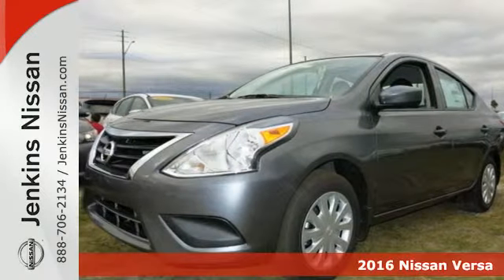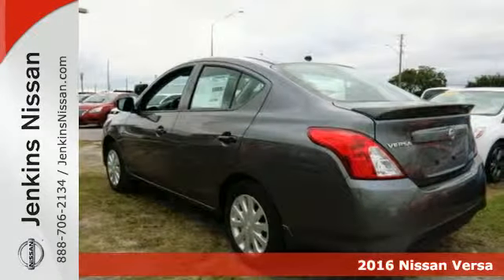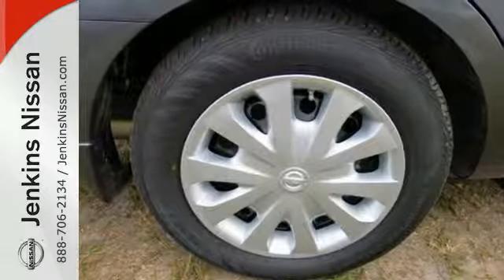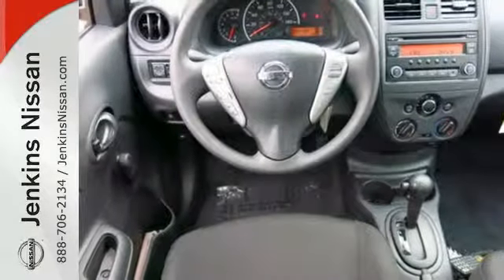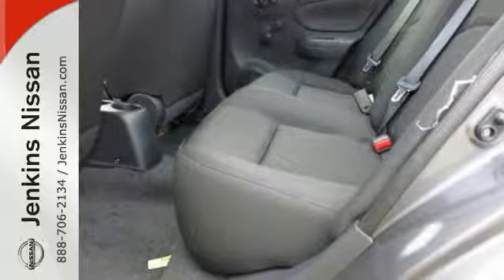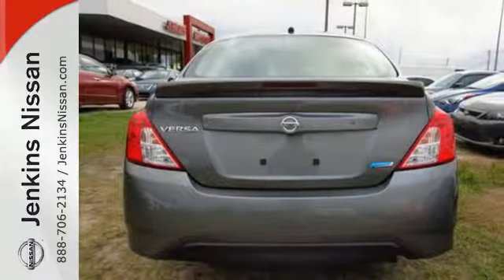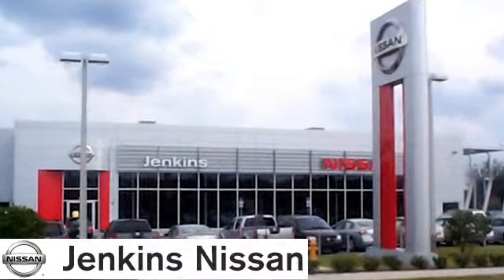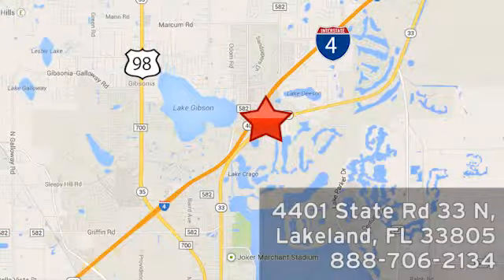2016 Nissan Versa Lakeland FL Tampa, FL 16V30 - SOLD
Year: 2016
Make: Nissan
Model: Versa
Trim: 4dr Sdn CVT 1.6 S Plus
Engine: 1.6 L 4 Cyl. Cyl.
Color: Gun Metallic
Stock #: 16V30
VIN: 3N1CN7AP7GL833135

Address:
401 State Rd 33 N